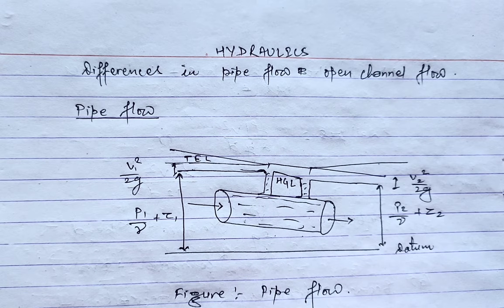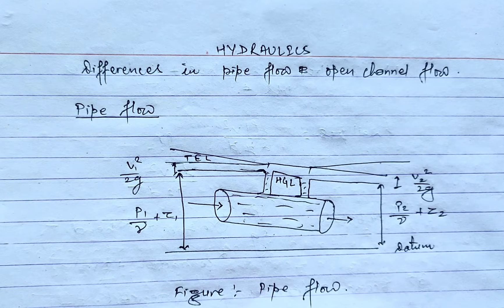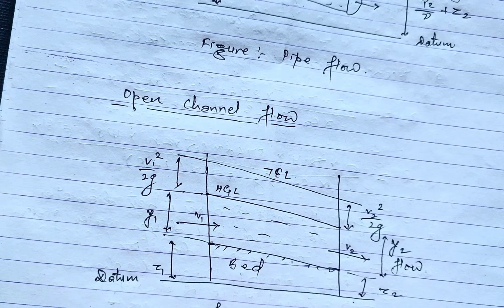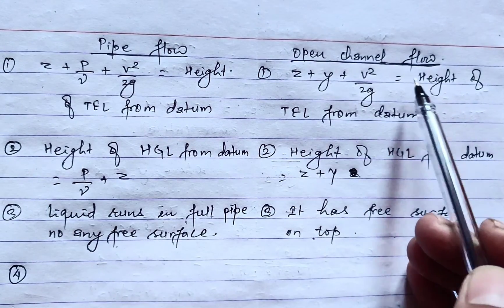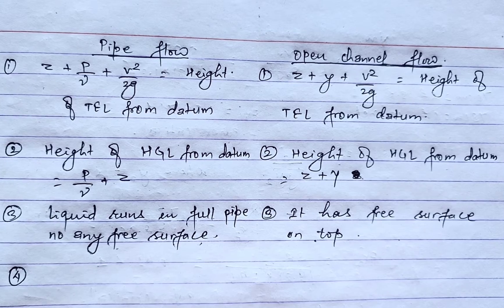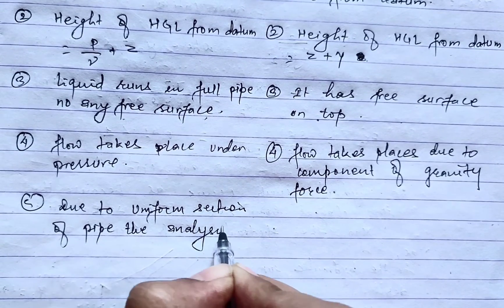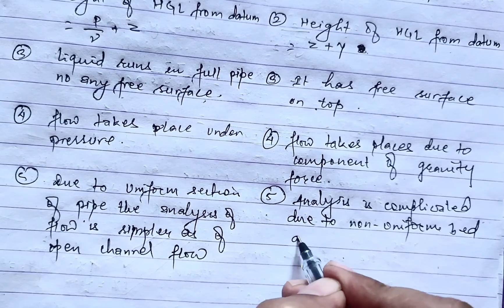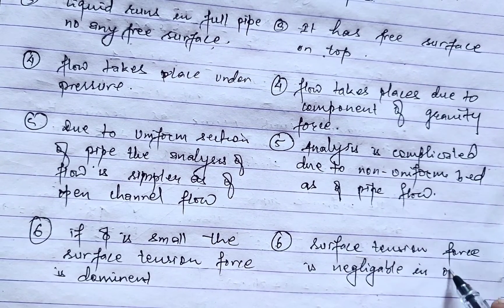Difference between Pipe Flow and Open Channel Flow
Differences Between Pipe Flow and Open Channel Flow

Dive into the world of fluid dynamics with us as we explore the key distinctions between pipe flow and open channel flow! In this video, we unravel the nuances that set these two hydraulic phenomena apart, shedding light on their characteristics, applications, and engineering considerations.

🌊 What You'll Discover:

Fundamental Differences:** Gain a clear understanding of the fundamental distinctions between pipe flow and open channel flow. Explore how the presence or absence of confining boundaries shapes the behavior of flowing water in each scenario.

Characteristics of Open Channel Flow:** Explore the features that define open channel flow, where water flows with exposed surfaces. Learn about free-surface boundaries, channel geometry, and the dynamic interactions that influence flow patterns.

Applications:** Understand the diverse applications of pipe flow and open channel flow in engineering and everyday life. From water distribution systems to river and canal design, grasp how each scenario calls for tailored hydraulic considerations.

Engineering Considerations:** Gain insights into the engineering considerations associated with designing for pipe flow and open channel flow. Explore how engineers optimize systems, balance efficiency, and account for factors like friction, turbulence, and energy losses.

Real-world Comparisons:** Connect theoretical knowledge to practical applications by examining real-world scenarios where the choice between pipe flow and open channel flow impacts the success of hydraulic systems. Witness how engineers make informed decisions based on the characteristics of each flow type.

Whether you're a student exploring the complexities of fluid dynamics or an engineering enthusiast eager to deepen your understanding, this tutorial provides valuable knowledge.